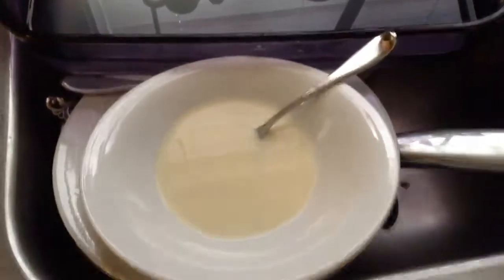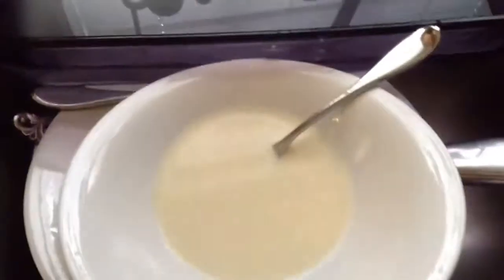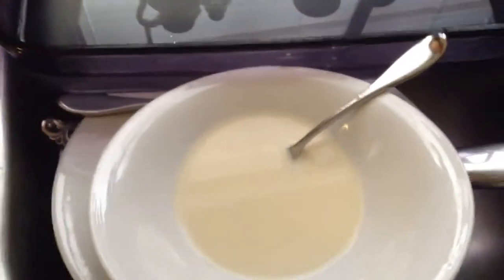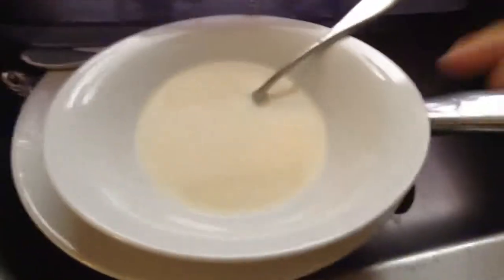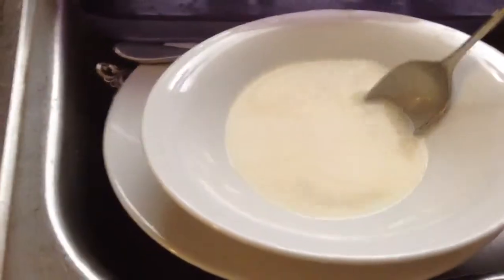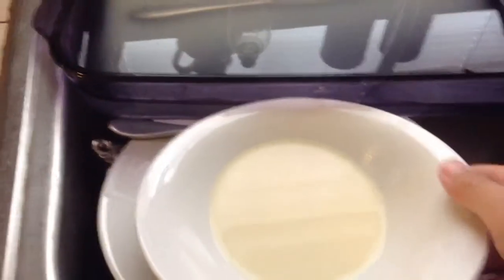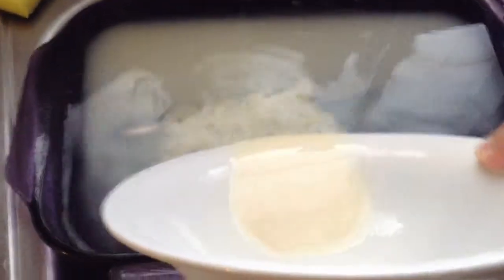Milk Cloud!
Try this cool experiment at home!

What you need:
•1 Pan, doesn't matter what size
•Water to pour into the pan
•A bowl full of milk